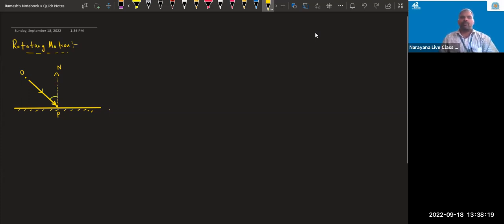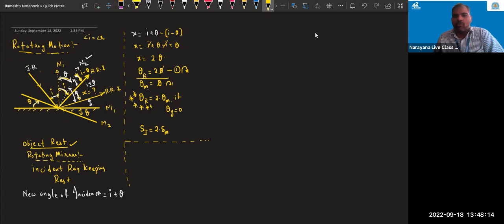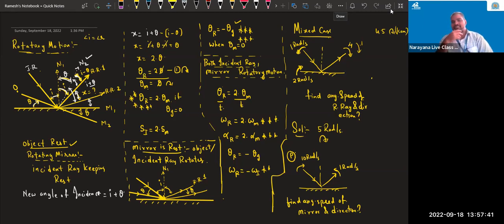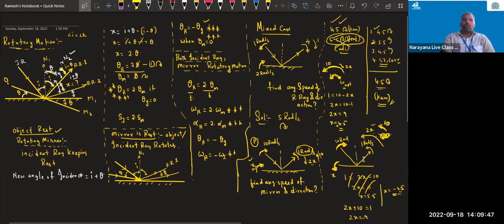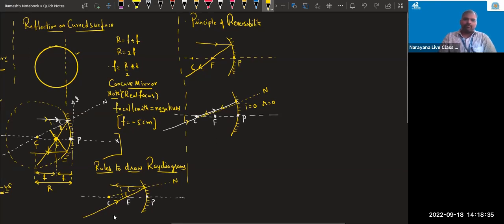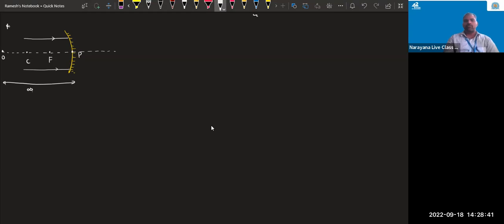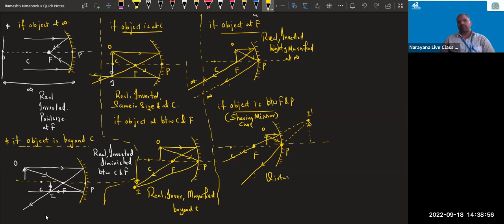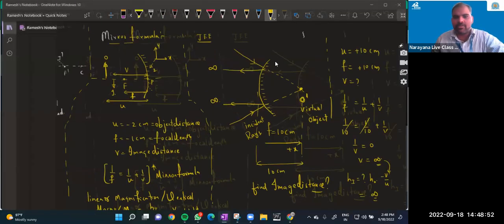RAY OPTICS -REFLECTION OF LIGHT -SPHERICAL MIRRORS -MIRROR FORMULA -IIT -JEE MAINS -NEET CONCEPT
RAY OPTICS -REFLECTION OF LIGHT -SPHERICAL MIRRORS -MIRROR FORMULA -IIT -JEE MAINS -NEET CONCEPT BY BOLLU SIR